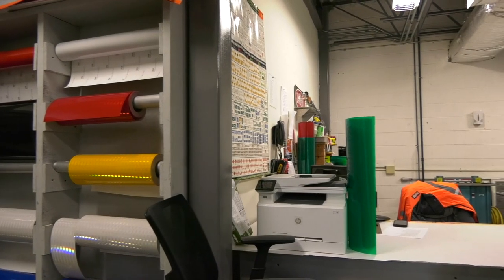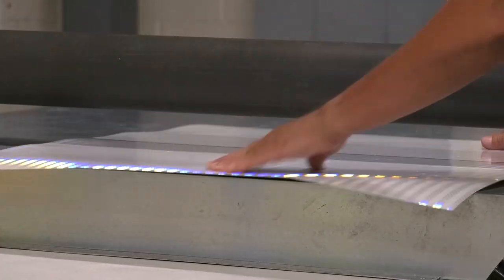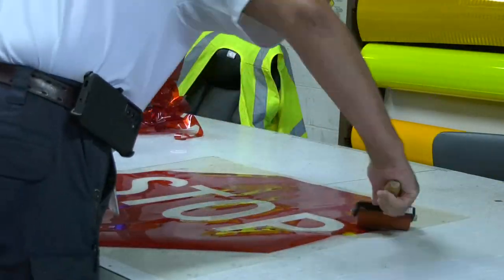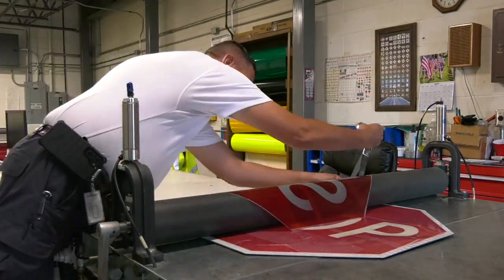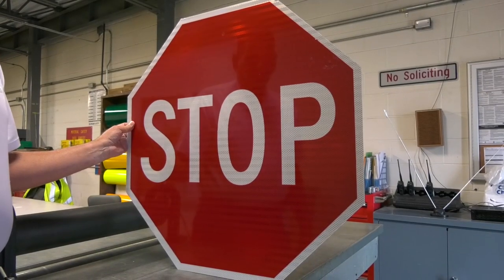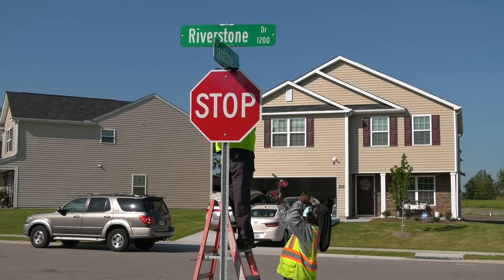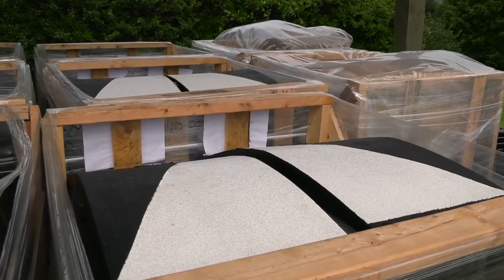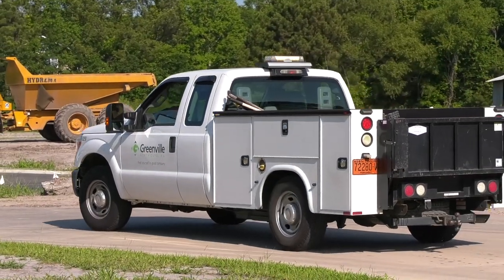Traffic Services Sign Shop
The Traffic Services division of Engineering helps citizens stay safe and help them get to where they are going. The Sign Shop is in charge of all sign creation, installation, and repair for the City of Greenville's roadways.